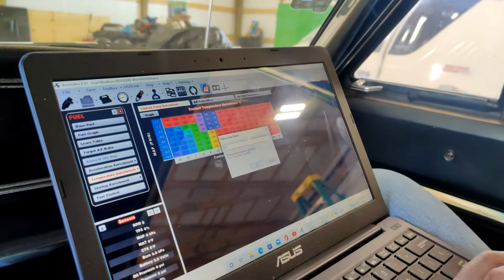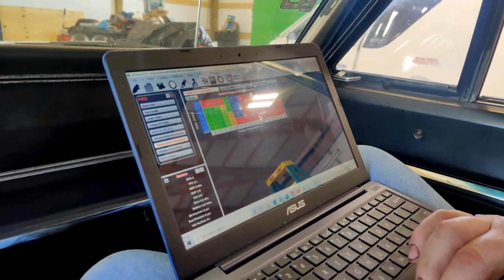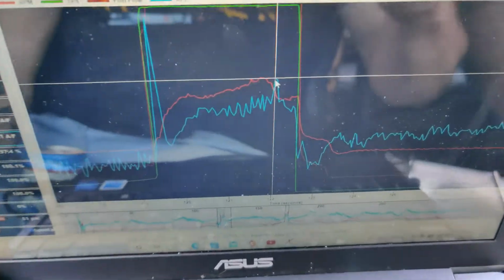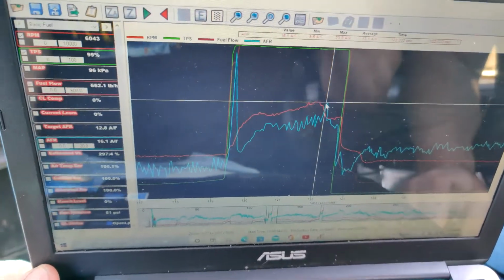Holley EFI Tuning Terminator X // The Black Pearl IS A RIPPER!!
Figuring out the new 4500 terminator X from Holley